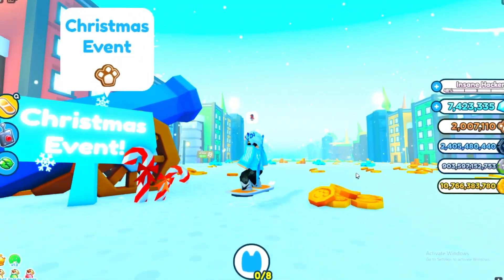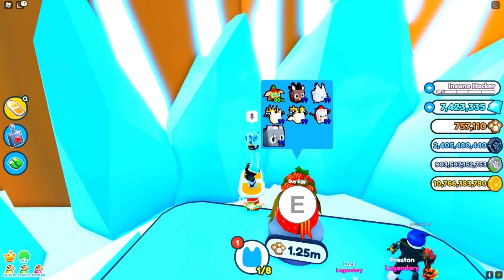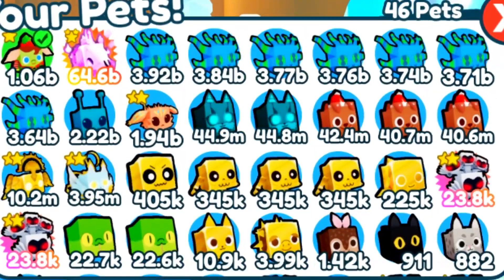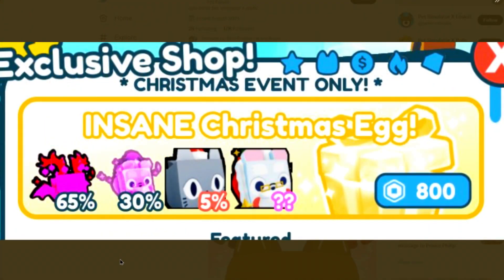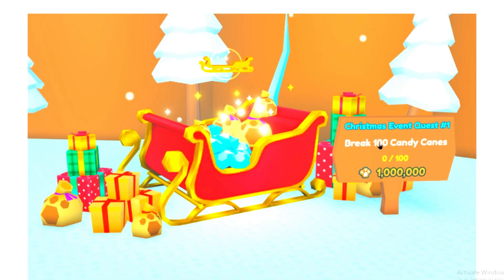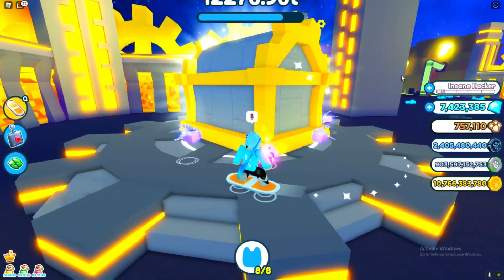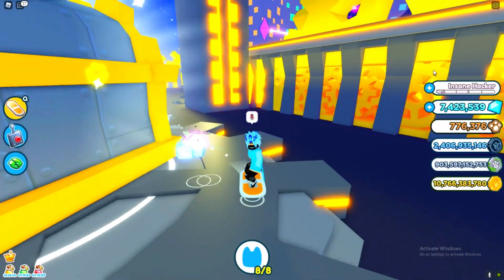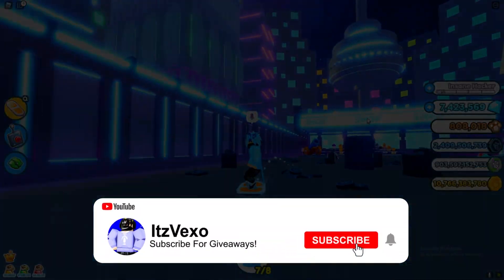ALL NEW *CHRISTMAS* UPDATE CODES in PET SIMULATOR X CODES! (Pet Simulator X Codes) ROBLOX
ALL NEW *CHRISTMAS* UPDATE CODES in PET SIMULATOR X CODES! (Pet Simulator X Codes) ROBLOX In this pet simulator x codes video I redeemed the new codes in the new christmas update!